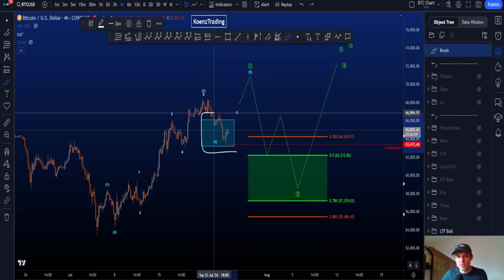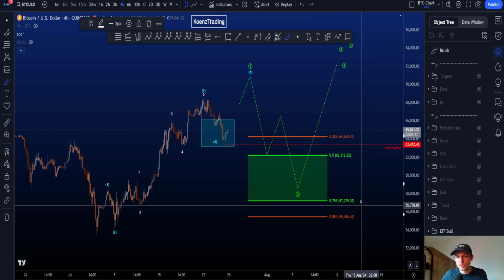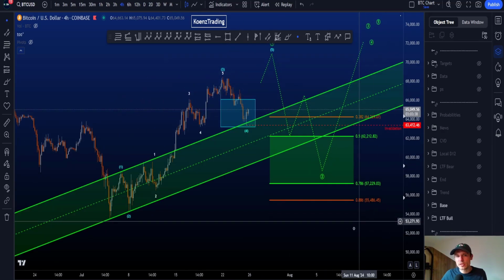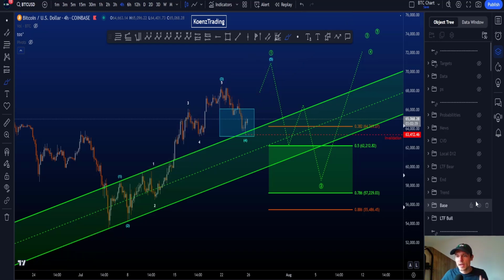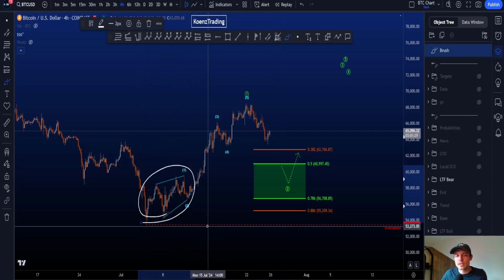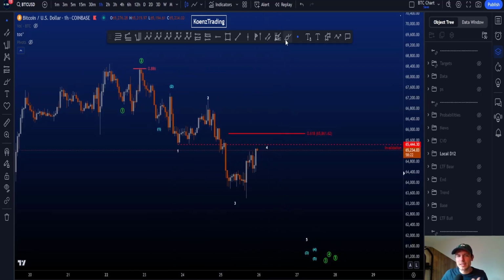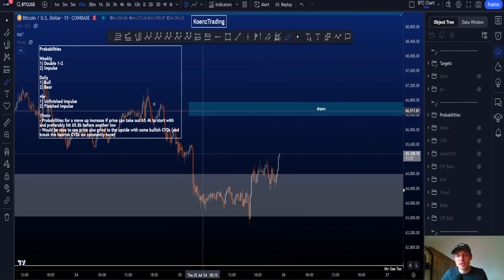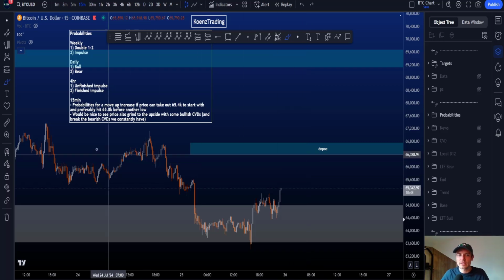Bitcoin Elliott Wave Technical Analysis Today! Bullish & Bearish Price Prediction BTC & News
▶ TIMESTAMPS
0:00 4hr Bullish Scenario (same)
1:44 4hr Bullish Channels (update)
3:28 4hr Bearish Scenario (same)
4:48 1hr Bearish Scenario (update)
6:38 CVD Divergences (update)
7:30 News
7:42 Probabilities